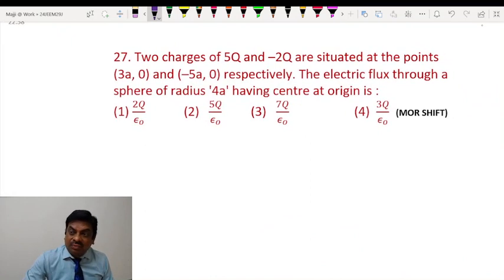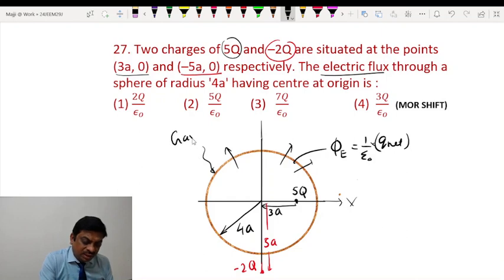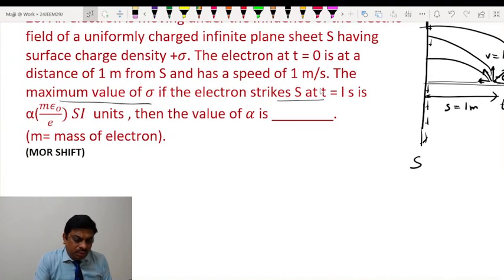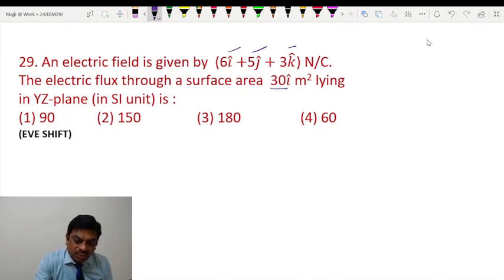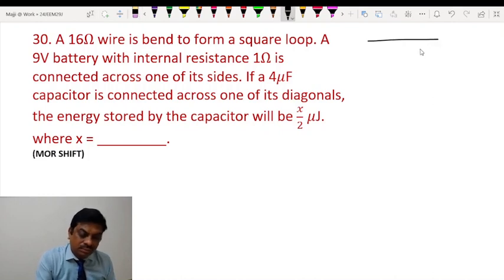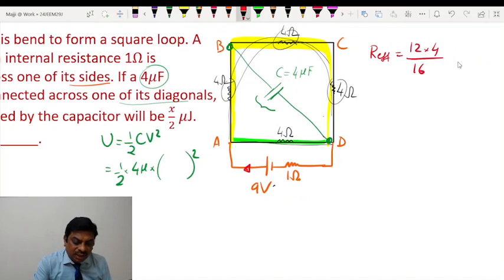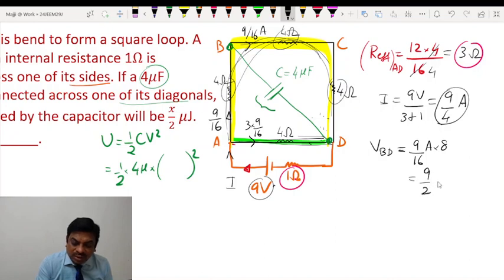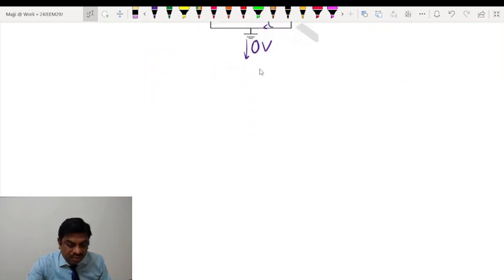JEE MAIN 29 THJAN 2024 PHYSICS QUESTIONS WITH SOLUTIONS BASED ON ELECTROSTATICS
JEE MAIN 29 TH JAN 2024 PHYSICS QUESTIONS WITH SOLUTIONS BASED ON ELECTROSTATICS
#  ELECTROSTATICS JEE MAIN 2024 QUESTIONS
#  JAN 29 TH 2024 JEE MAIN QUESTION PAPER
# JEE MAIN 29 TH JAN 2024 QUESTION PAPER WITH SOLUTIONS
#  JAN 29 2024 JEE MAIN PHYSICS QUESTIONS WITH SOLUTIONS
# JEE MAIN 29 TH JAN 2024 PHYSICS QUESTIONS WITH SOLUTIONS
#  ELECTROSTATICS 24 JAN 2024 JEE MAINS
#   ELECTROSTATICS 29 JAN 2024 JEE MAINS
# CAPACITORS 29 TH JAN 2024  JEE MAIN.